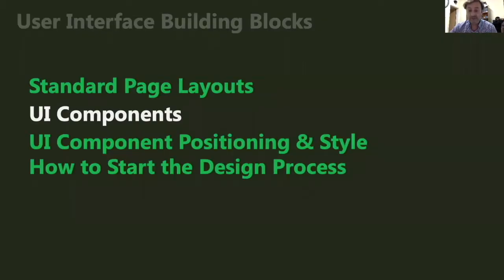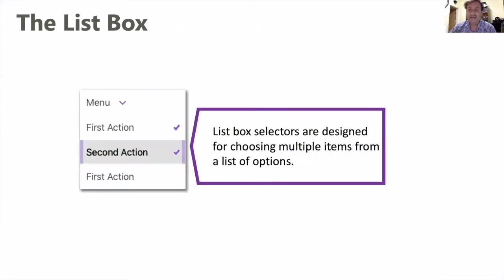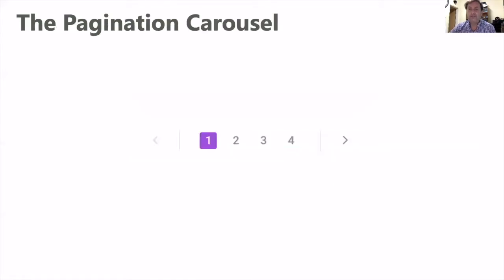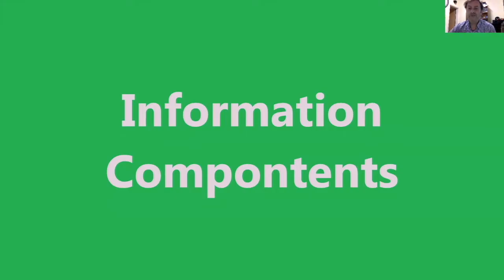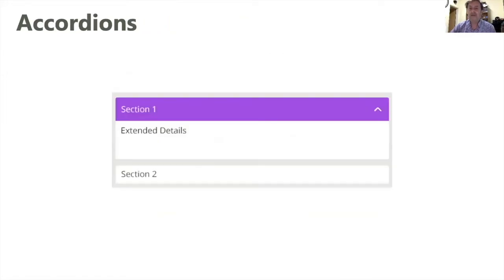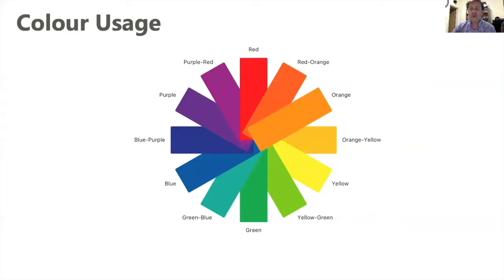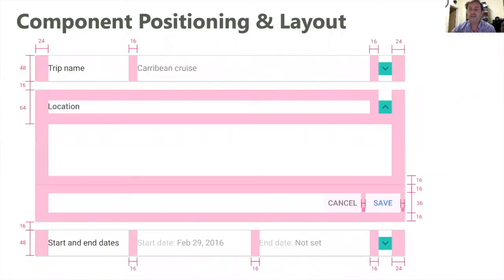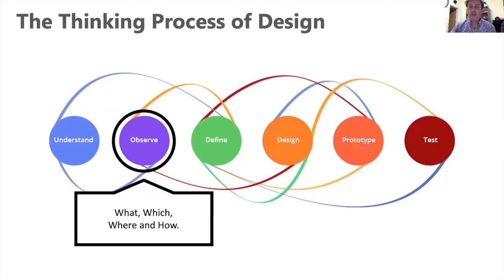UI UX Design Elements and Standards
Learn about user interface building blocks, UI components and standard page layouts. Become familiar with the UI design components that comprise a software application interface, how to use and place them on a UI and why they do what they do.